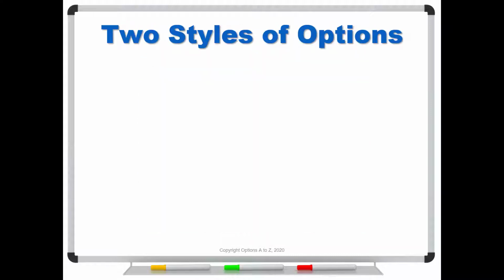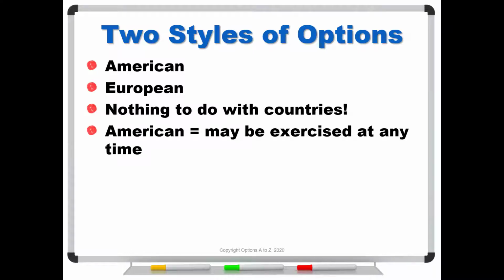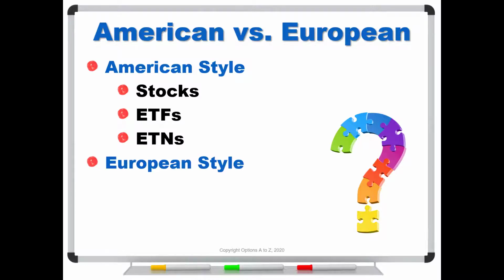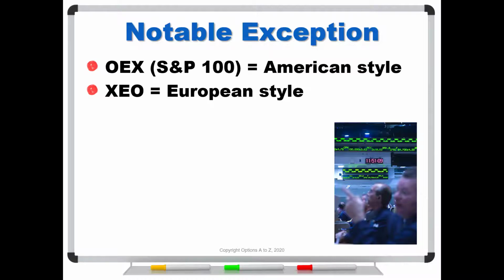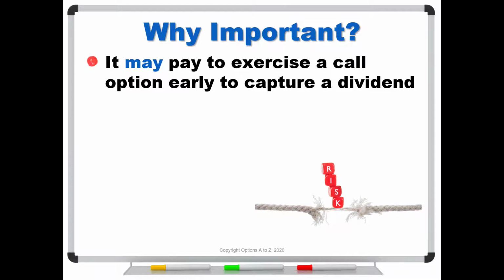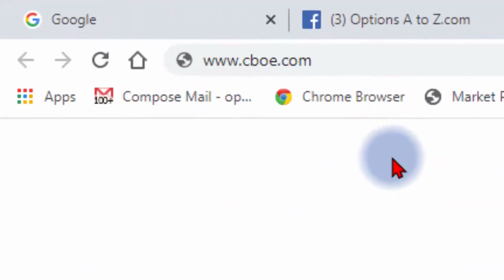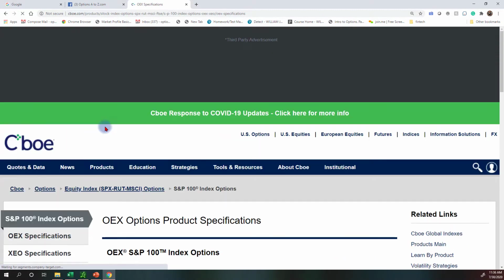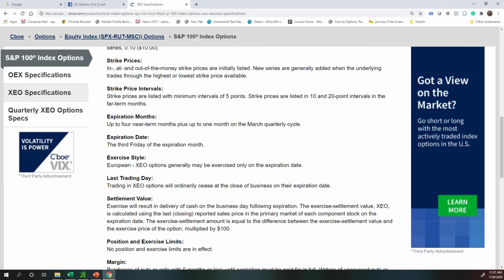Is My Option American or European Style?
Is your option American style? Or is it European? Depending on what you're trading, it could be either. American style options carry potential benefits--but also can pose risks for some strategies if you're short the option. How can you tell which style of option you have?